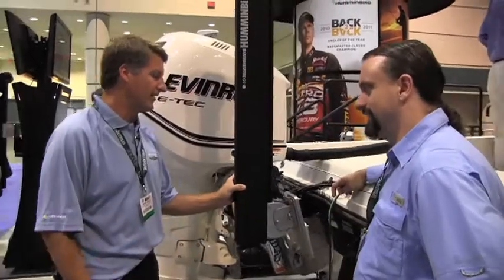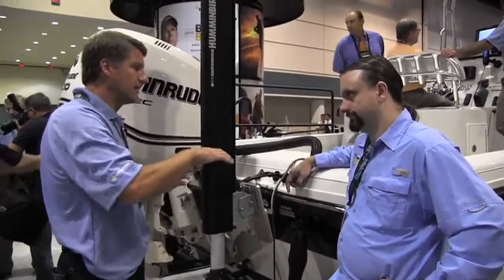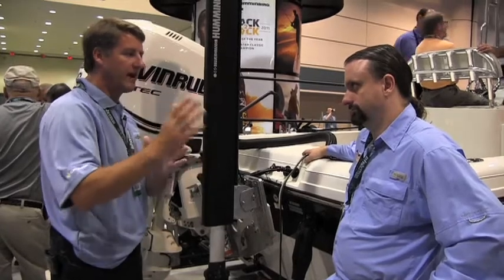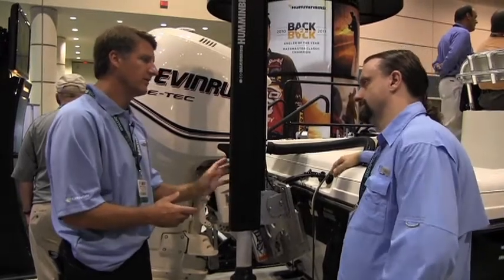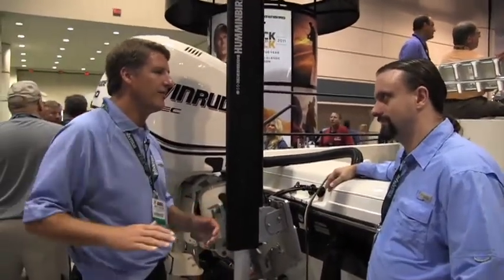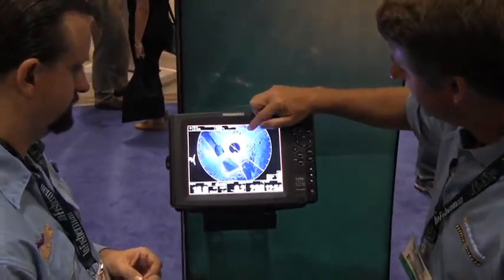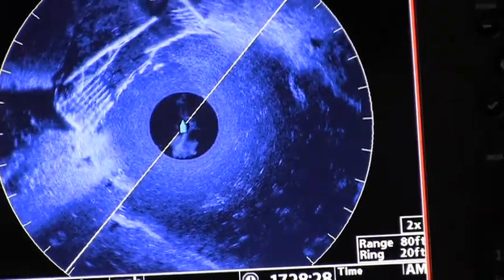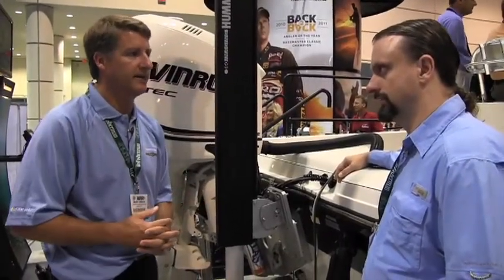ICAST-Humminbird 360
Humminbird's new 360 Imaging offers unprecidented views for anglers. The ethernet-connected module works with current Humminbird side-imaging models and allows a full radius view surrounding your boat, out to 150 feet (and 150 deep).